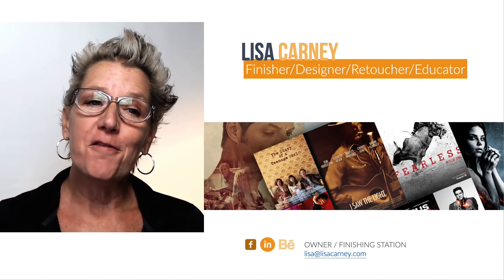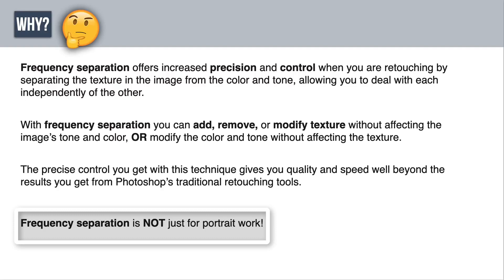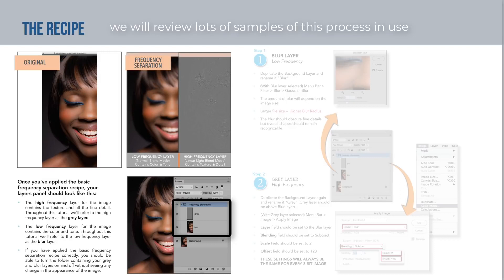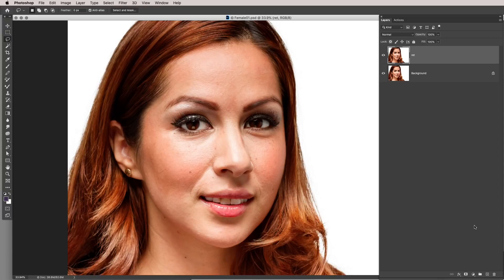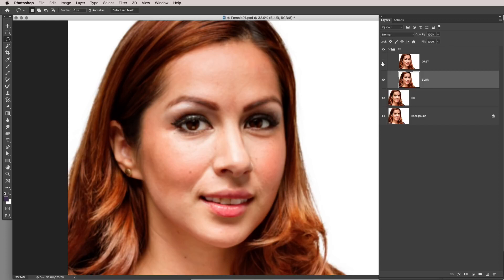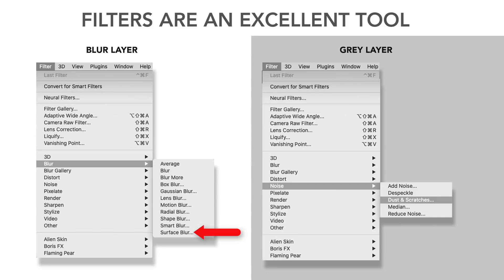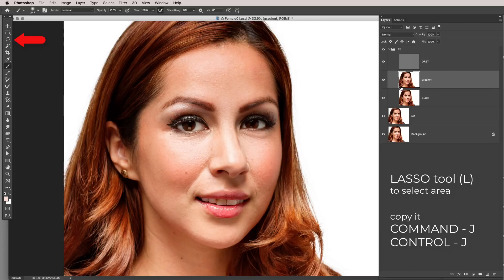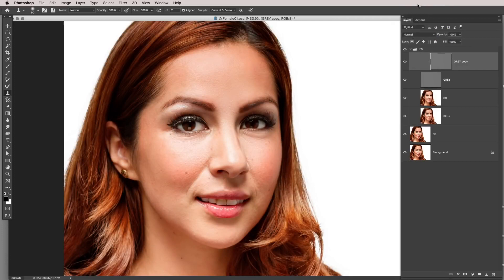Frequency Separation for Beginners on Photoshop by Lisa Carney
Lisa Carney is a high end retoucher who has spent over two decades working with major movie studios, networks and advertisers.
She'll be teaching us Photoshop lesson on - Frequency Separation for Beginners.